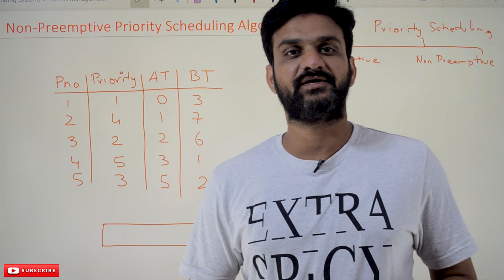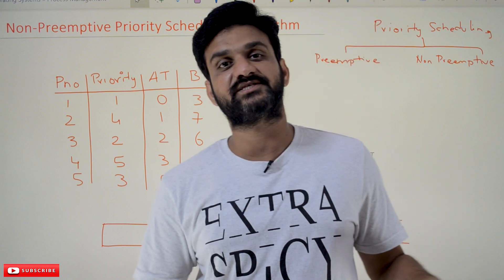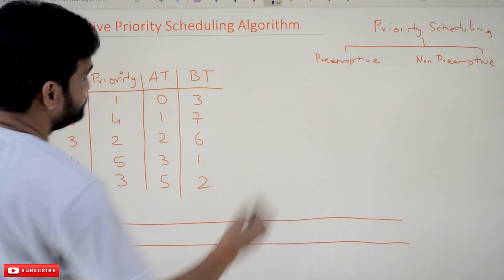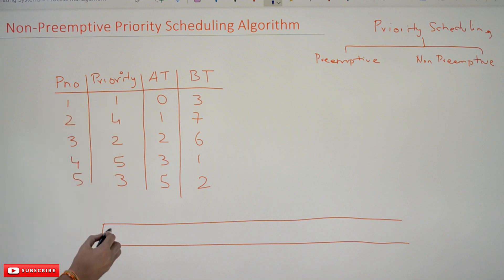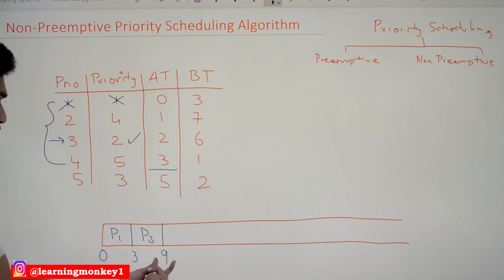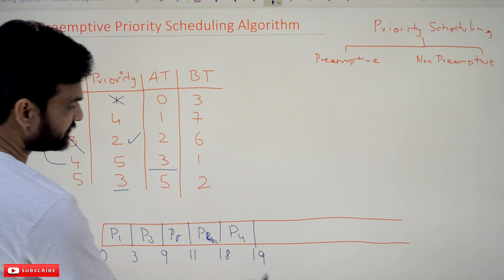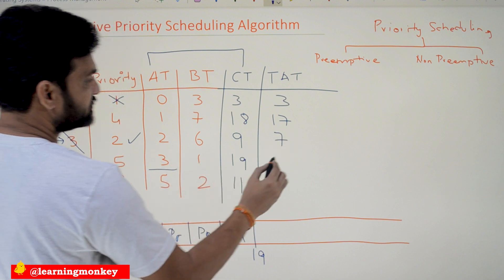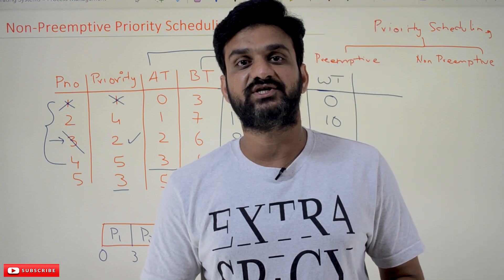Non Preemptive Priority Scheduling Algorithm || Lesson 23 || Operating Systems || Learning Monkey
In this class, we will try to understand Non Preemptive Priority Scheduling Algorithm.

In our previous class, we discussed the Round robin Scheduling Algorithm.

Non Preemptive Priority Scheduling Algorithm

The Priority Scheduling Algorithms are of two types.
 1. Non Preemptive Priority Scheduling Algorithm
 2. Preemptive Priority Scheduling Algorithm

In this class, we will discuss Non Preemptive Priority Scheduling Algorithm.

In the next class, we will discuss Preemptive Priority Scheduling Algorithm.

In the non-preemptive priority scheduling algorithm, the selection of processes from the ready pool to the running state is made based on the process's priority.

Each process will be allocated a priority based on the priority we will select the process.

As this is non-preemptive priority scheduling, once the process enters the running state, it will not be preempted.

Even though a high-priority process enters, the present running process will not be preempted.

For a better understanding of the concept, consider the example shown below.

Generally, the process with the highest priority number will have low priority, and the process with the lowest priority will have high priority.

At arrival time 0, we have only one process, P1, so that P1 will be executed.

As the burst time of P1 is three units in time after the completion of the execution of process P1, Process P2, P3, and P4 will be in the ready pool.

Now, from these processes, which process has to be chosen?

The choice of the processes is made based on priority.

Among the above processes, P3 has the highest priority. So, P3 will get switched for execution.

After P3 execution, all processes arrived.

Among P2, P4, and P5, P5 has the highest priority, so that P5 will get executed.

After the execution of P5, P2 and P5 will get executed.

Using the below Gantt Chart, we will find the Completion Time, Turn Around Time, and Waiting Time for all the processes.